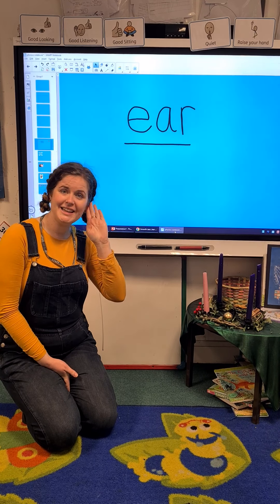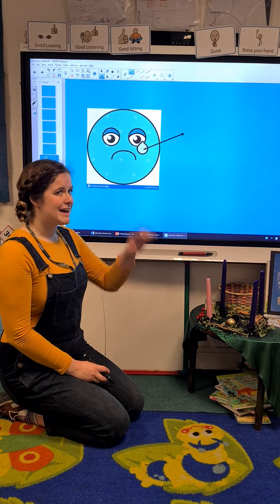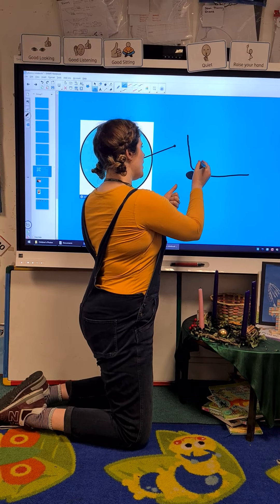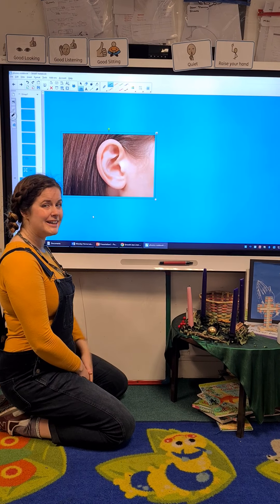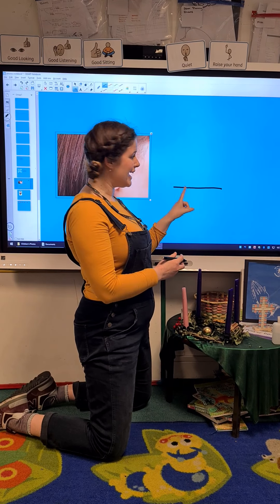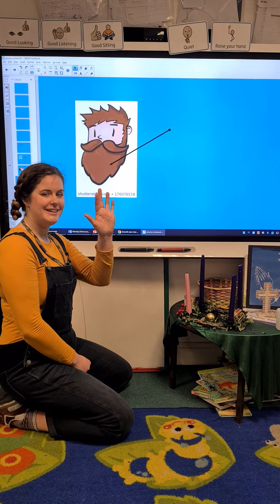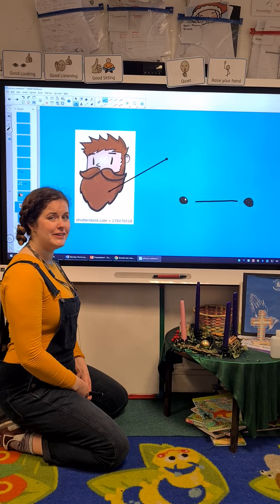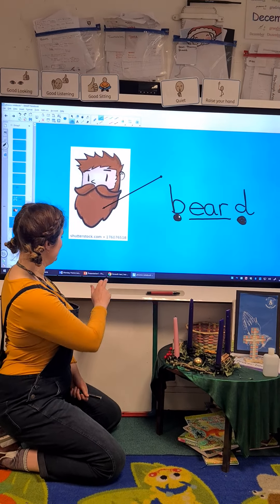Phonics 'ear' part 1